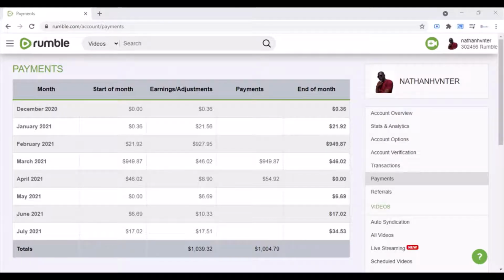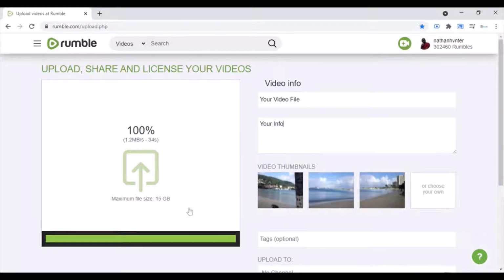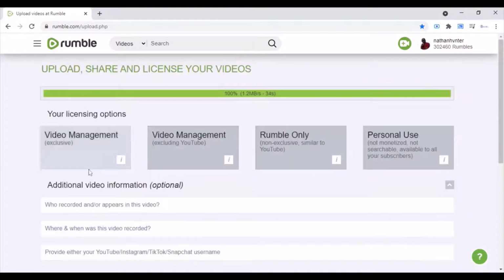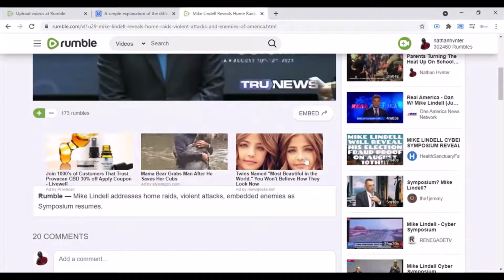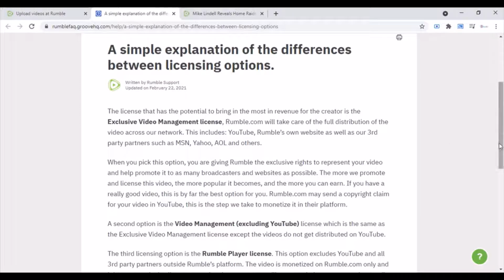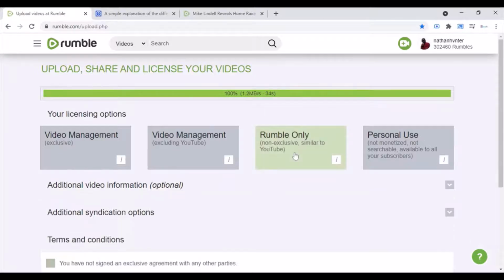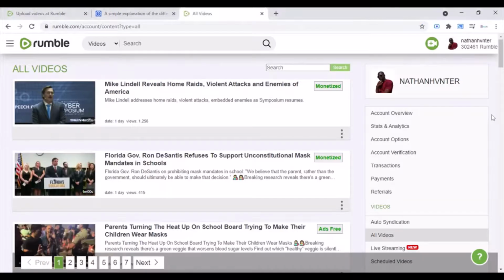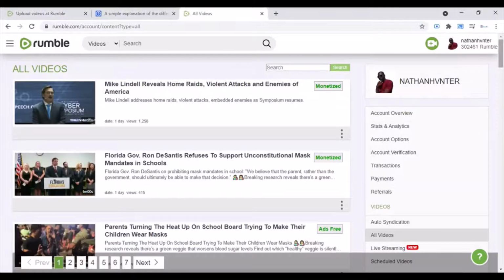How To Upload Videos On Rumble - Rumble Video Upload (Step By Step Training)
I Have Over 44,000 Subscribers on Rumble, So You Have Come To The Right Place To Learn Everything You Need To Know About Starting & Growing Your Rumble Channel.